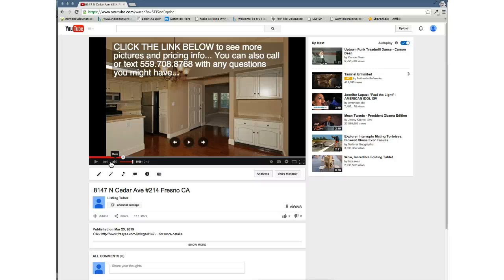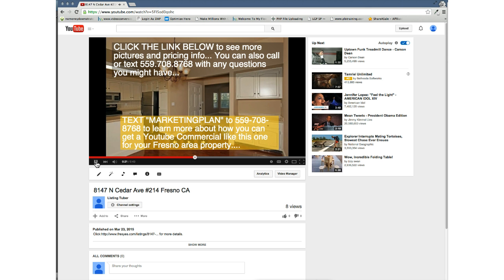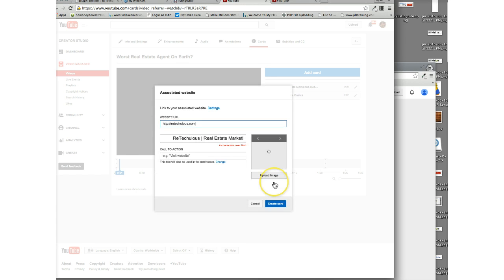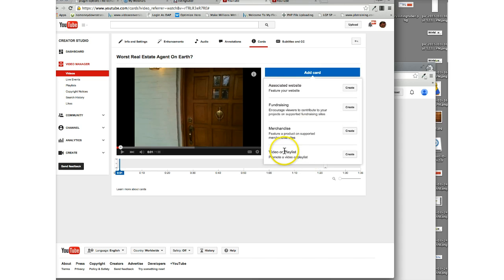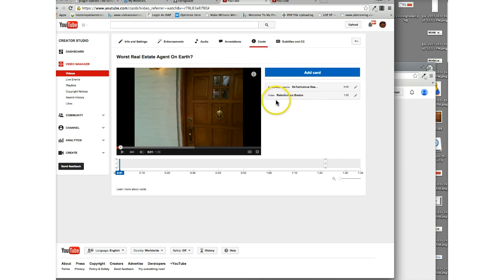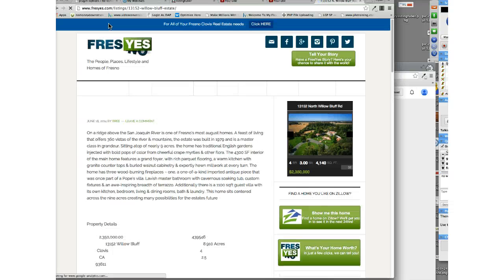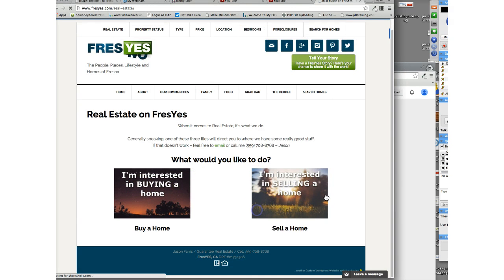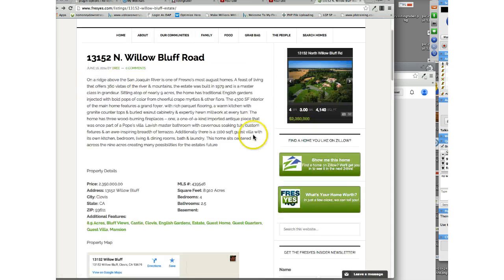Retechulous Youtube Listing Commerical Basics